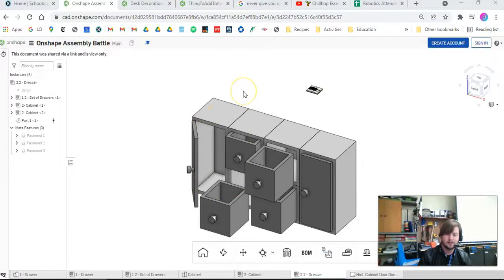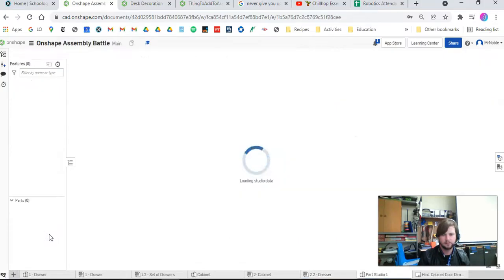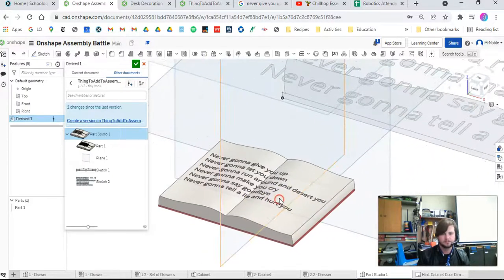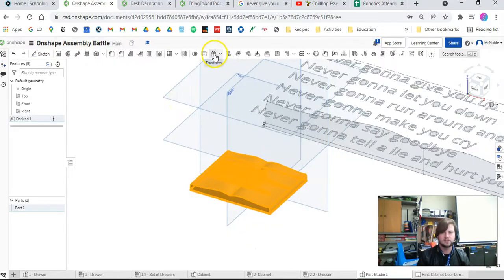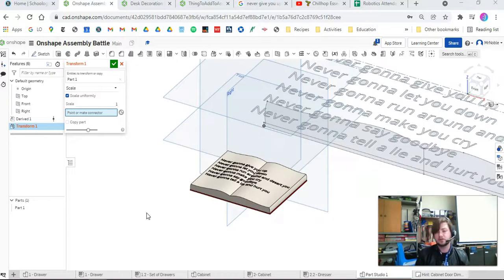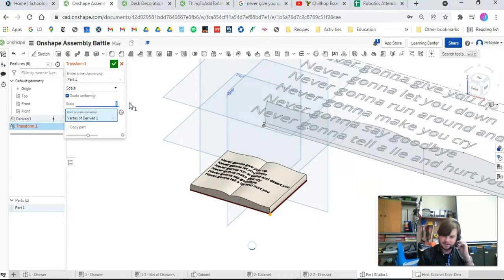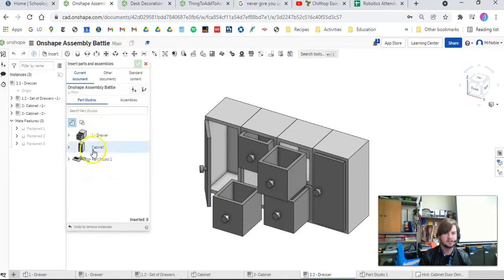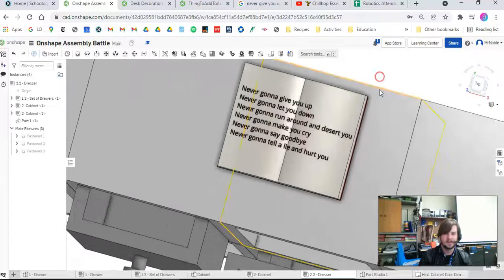Scaling a part in Onshape [Changing the size] - Nov 2021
How to change the size of a part when it is not the correct size, in OnShape. Using the tranform-scale tool.